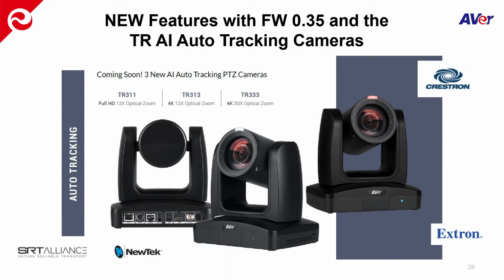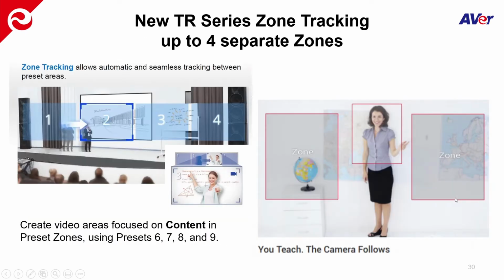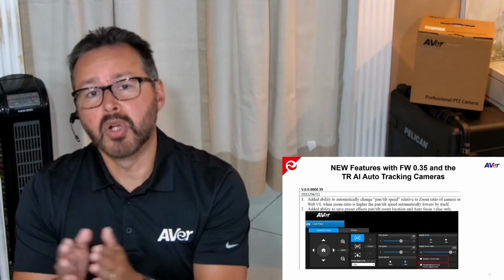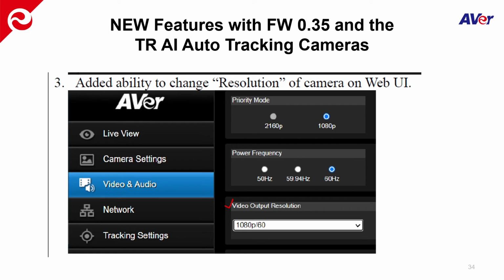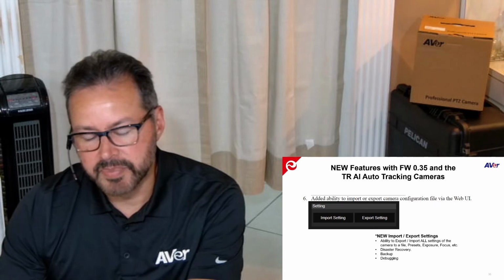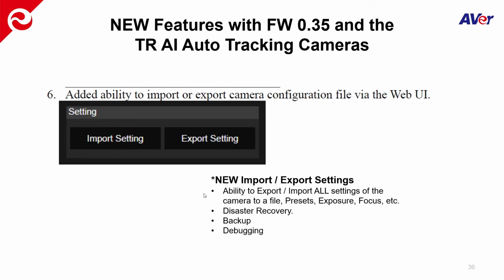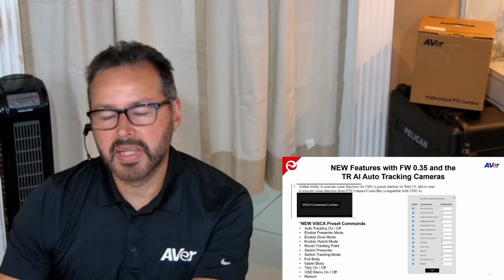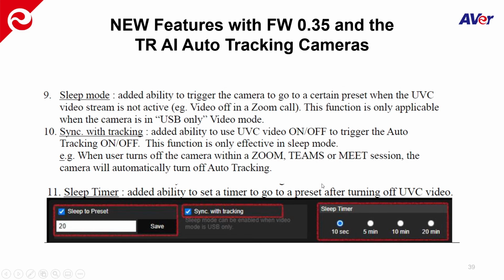AVer TR311/311HN/313/331, New Features with FW 0.35